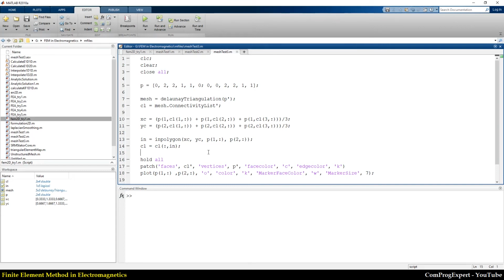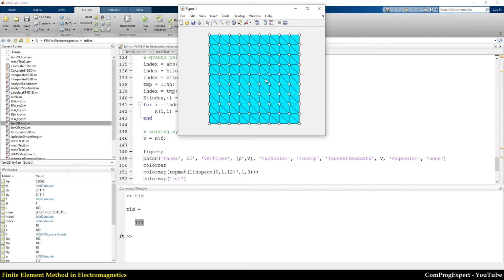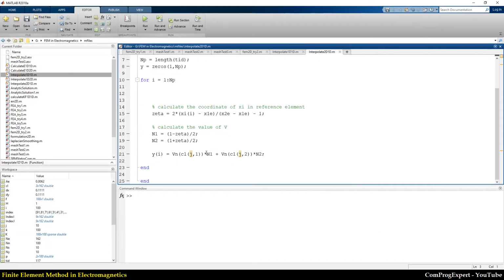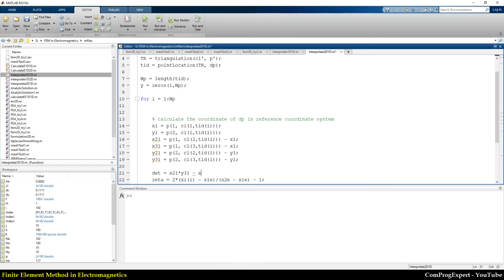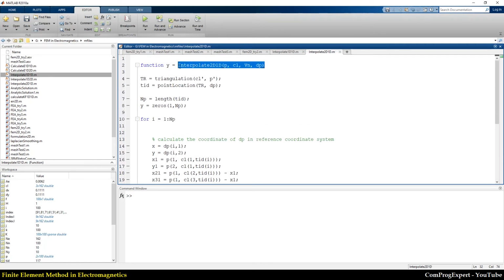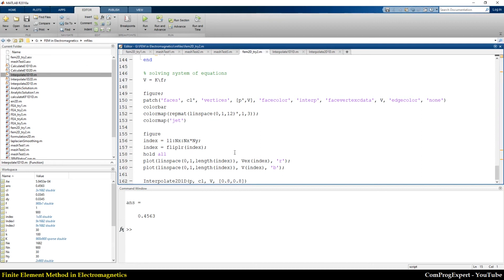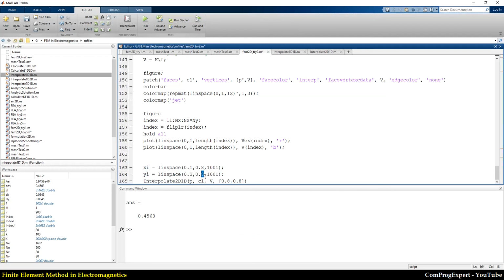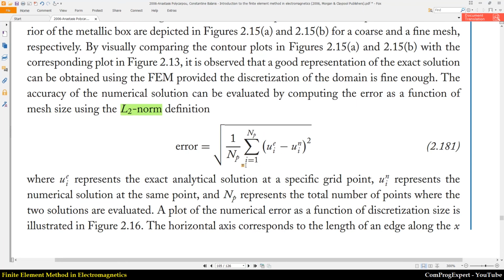Interpolation of voltage for each arbitrary point (Finite Element Method in Electromagnetics #31)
In this video, we will learn how to do postprocessing. After solving the potential distribution equation by FEM, we need to know the value of electric voltage for each arbitrary point in the solution domain. For this purpose, first of all, we should find the triangular mesh element that includes the point, then we can use interpolation functions to find the value of electric potential. You can import mesh and data from any other FEA software and do postprocessing as we did in this video.